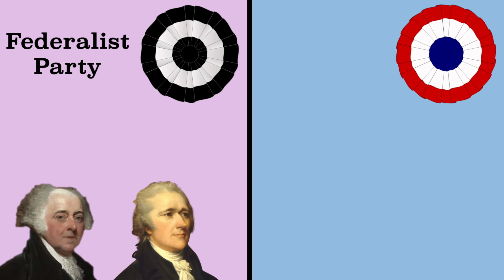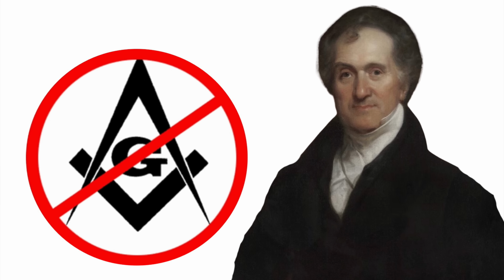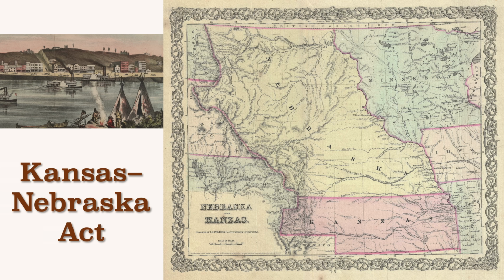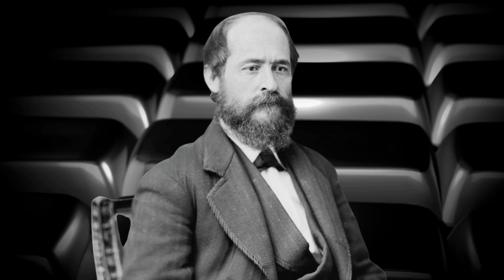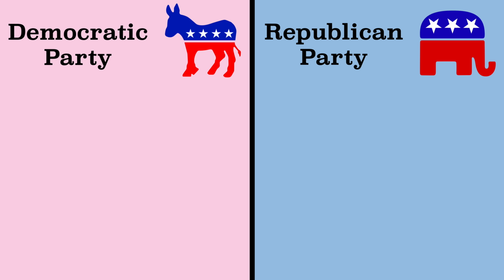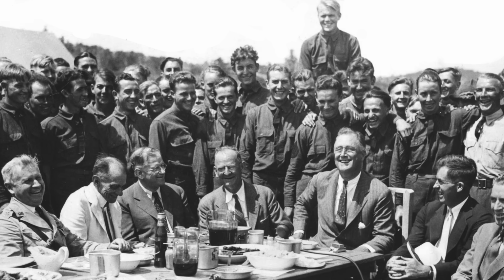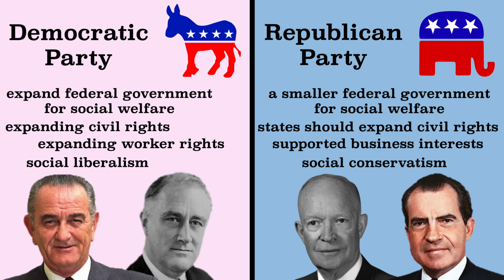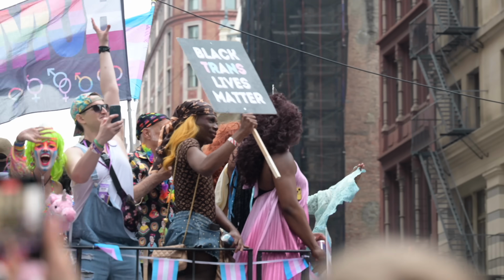Yes, We're in the Seventh Party System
Mr. Beat explains the seven eras of American political history, and yep, we're currently in the Seventh Party System.

Uh ok, so this is, like, the description of the video so keep reading. Produced by Matt Beat and Beat Productions, LLC. Filmed by Matt Beat. All images and video by Matt Beat. Music by Electric Needle Room (Mr. Beat's band), Otis McDonald, Bad Snacks, Mishegas, Slenderbeats, The Grey Room and Density & Time, Dyalla, and True Cuckoo. Creative commons credits: Jonathunder, David Shankbone, Ragesoss, Fibonacci Blue, and Alec Perkins.

Sources/further reading:
The American Party Systems: Stages of Political Development by William Nisbet Chalmers
The Concise Princeton Encyclopedia of American Political History by Michael Kazin, Rebecca Edwards, and Adam Rothman
Parties and Elections in America: The Electoral Process by Mark D. Brewer and L. Sandy Maisel
The Second American Party System: Party Formation in the Jacksonian Era by Richard McCormick
The Semi-Sovereign People: A Realist’s View of Democracy in America by Elmer Eric Schattschneider
Parties, Interest Groups, and Political Campaigns by Matthew J. Burbank, Ronald J. Hrebenar, and Robert C. Benedict
Schlesinger, Arthur Jr. (1999). The Cycles of American History. Houghton Mifflin Harcourt

⚡️ The Ultimate American Presidential Election Book is now updated to include the 2024 election

Find all my resources, bonus content, and more at iammrbeat.com.

⚡️ [Your support means the world. Here's how to support me.]

Amazon Storefront ➡︎

While political scientists and historians have divided up American political history into different TYPES of eras, arguably the most popular way they have done this is by what’s called “The Party System.” The Party System refers to the different eras in American political history in which both the political beliefs and voters of the two major political parties remained fairly consistent.

The Party System gets its name due to the fact that it has political parties, or basically big teams that organize to elect people to public office that generally share the same political views.

In this video, Mr. Beat breaks down the Seven Party Systems of American political history.

Chapters:
0:00 Intro
4:10 First Party System (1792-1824)
5:34 The Second Party System (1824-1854)
8:33 The Third Party System (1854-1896)
11:29 The Fourth Party System (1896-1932)
13:34 The Fifth Party System (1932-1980)
16:17 The Sixth Party System (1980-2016)
19:02 The Seventh Party System (2016-present)
21:56 Outro